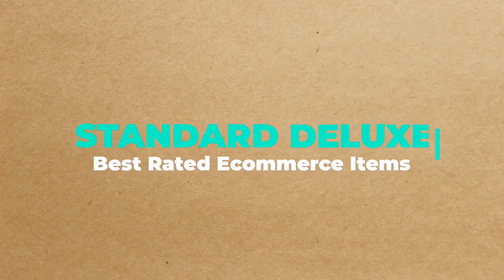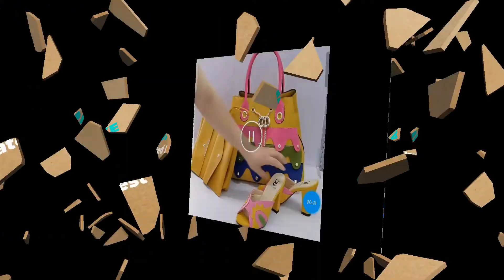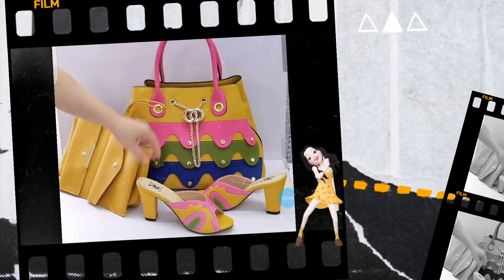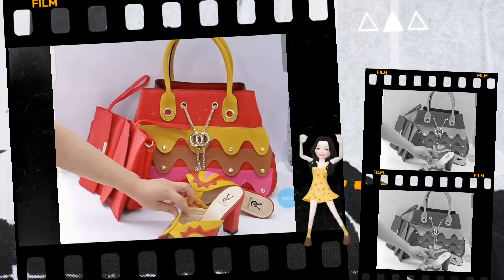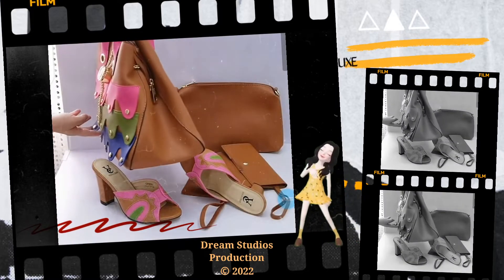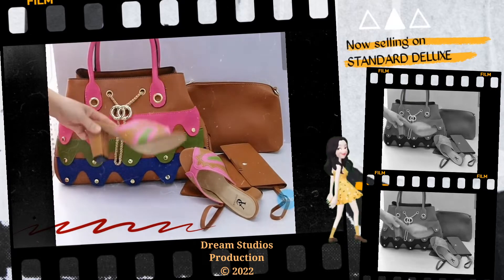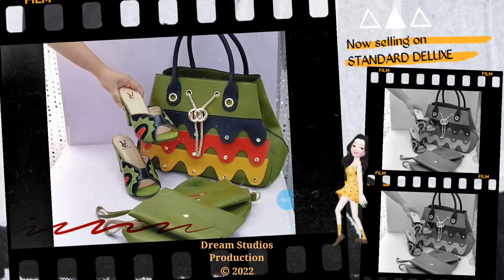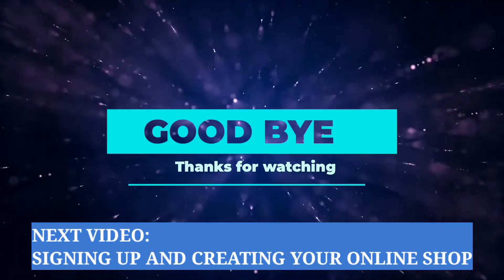intro to Standard Deluxe Online Market Place (NIGERIA)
All in one website
Ecommerce
Classified
B2B
Auction